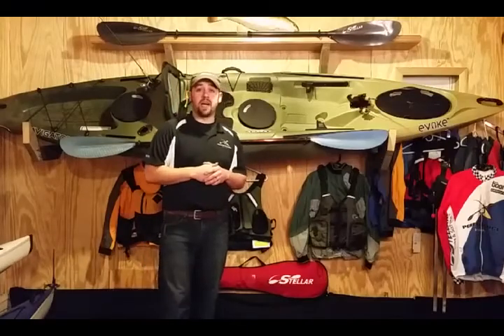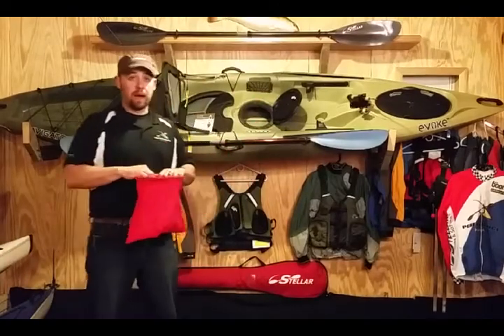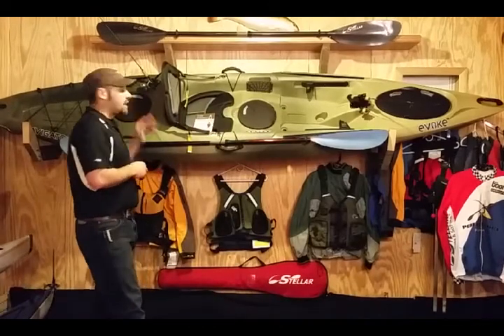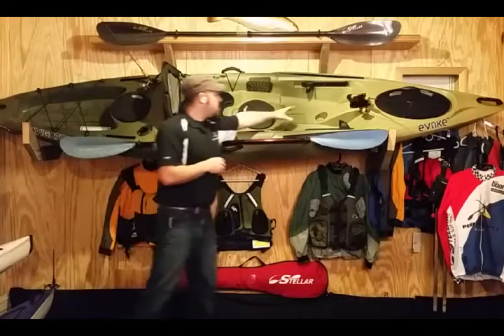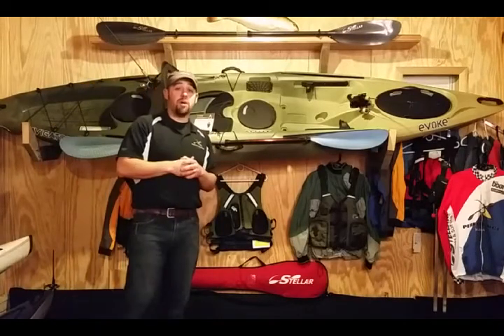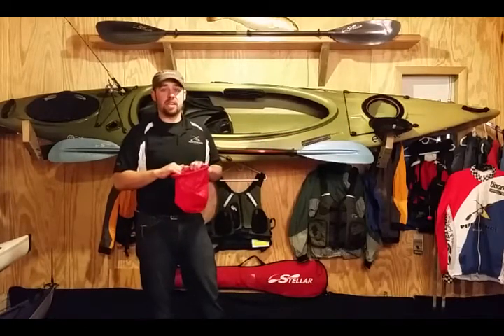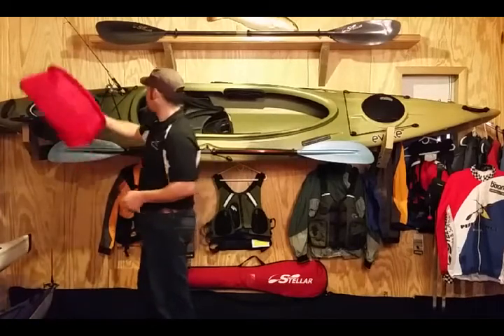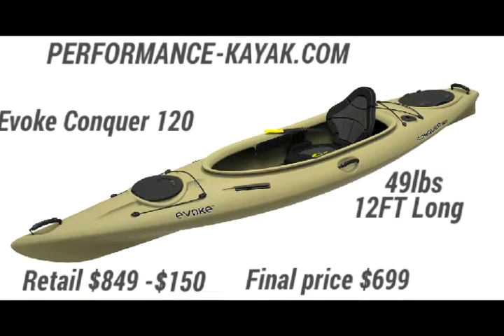Evoke Conquer 120 & Navigator 120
Performance Kayaks new fishing kayak line. Check us out on Facebook or visit us